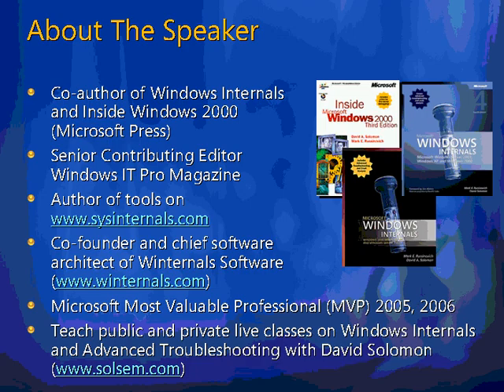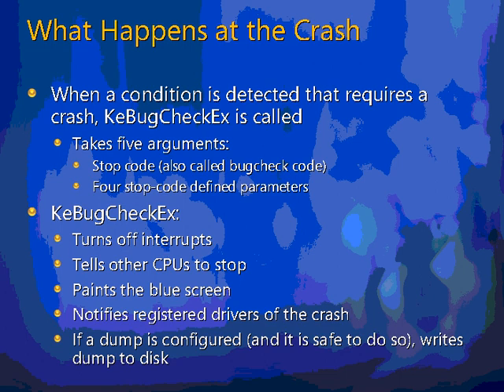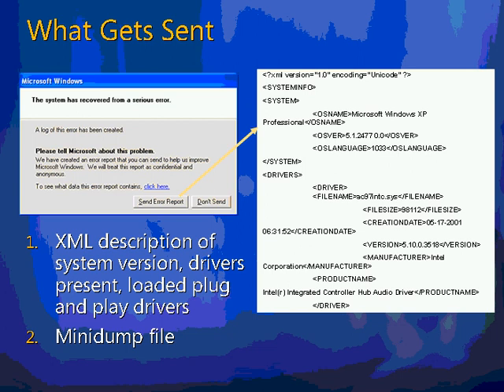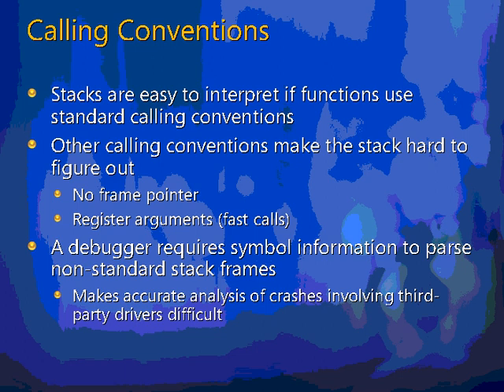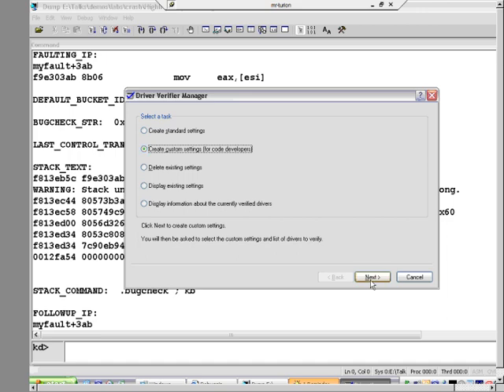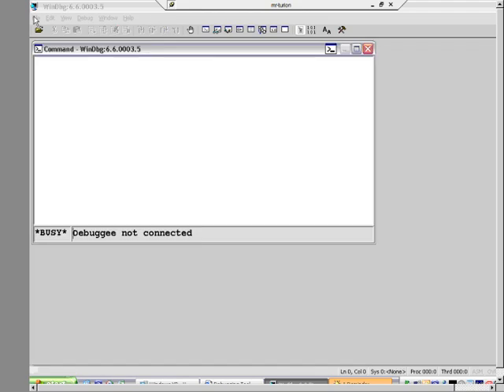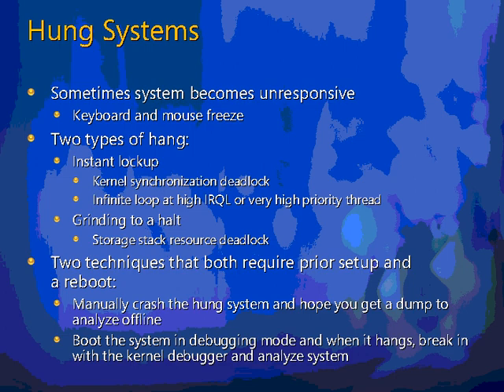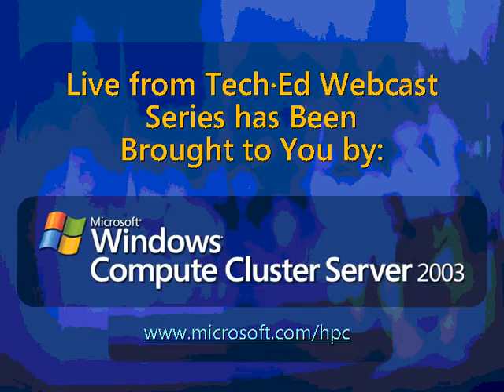Windows Hang and Crash Dump Analysis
Crash dump analysis using a debugger.